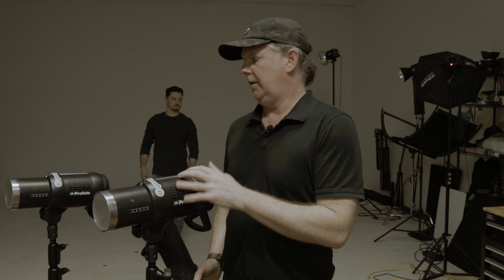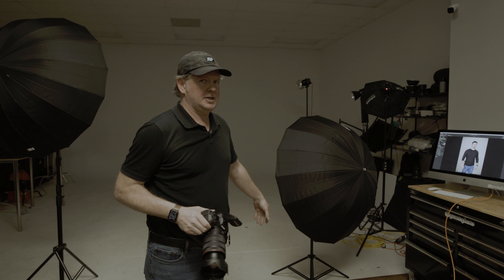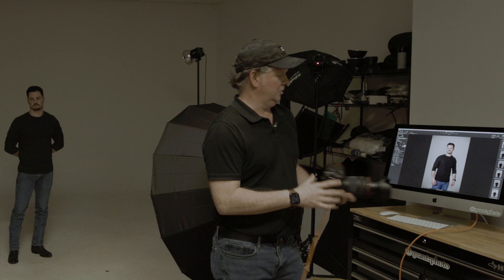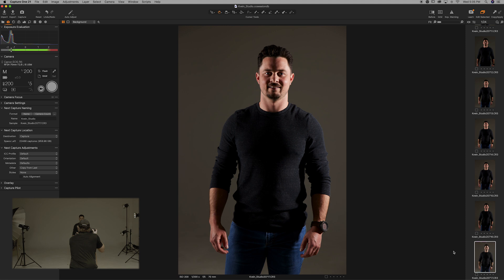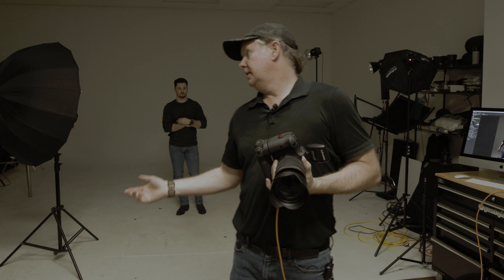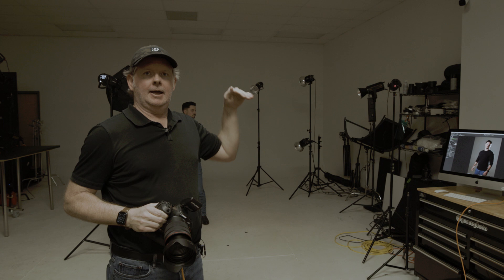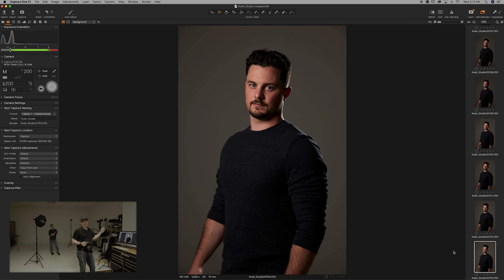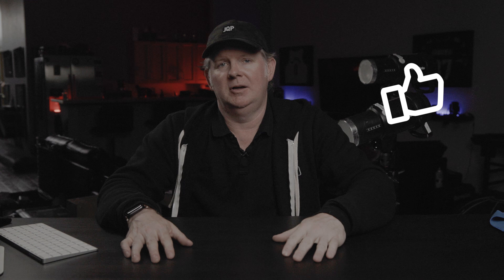MAKE Some MAGIC with Only TWO Lights! | Watch Me Demonstrate a Few Different Setups in My Studio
Comments or questions? Drop em below!

Rock-N-Roller Cart
Elinchrom Handheld Boom Arm

Current Gear Links:

X-Rite ColorChecker Passport Photo 2